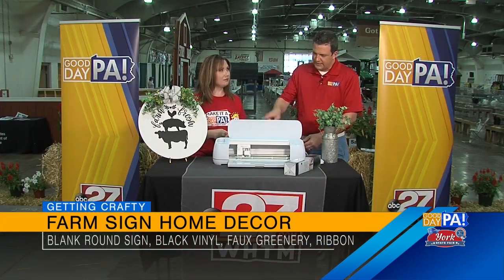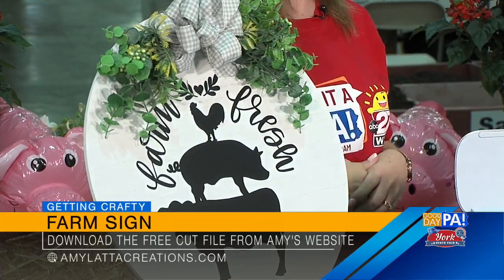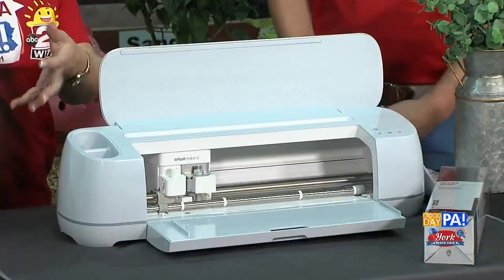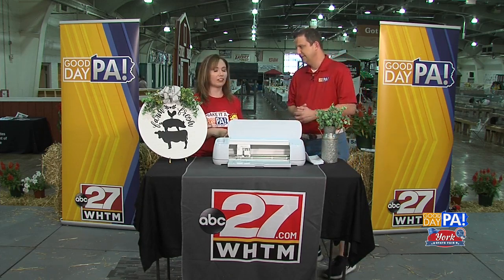Farm Fresh Wall Sign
Make this fun farmhouse style wall sign with some help from your Cricut machine and a bit of faux greenery!